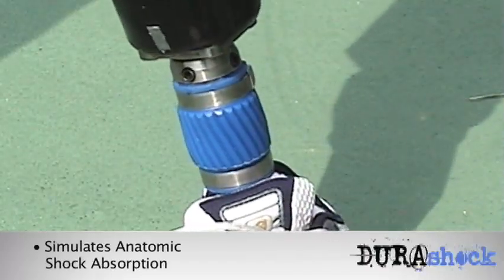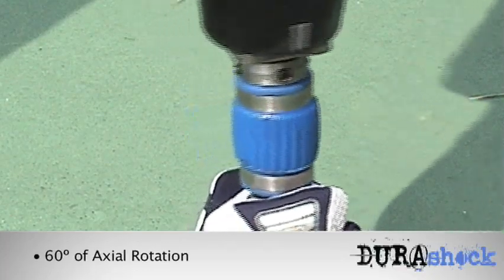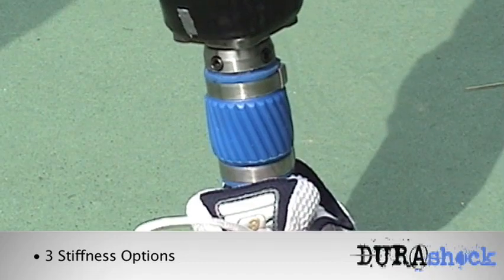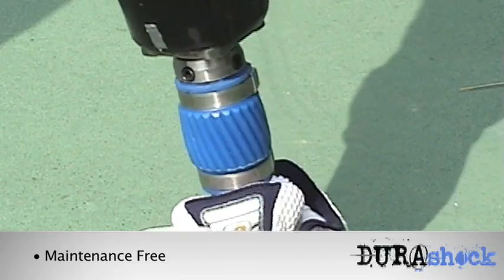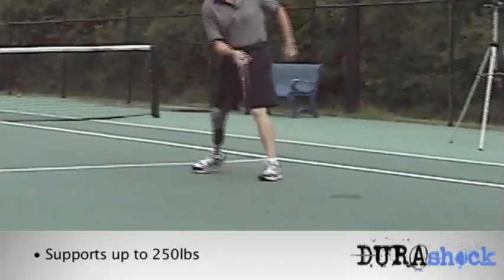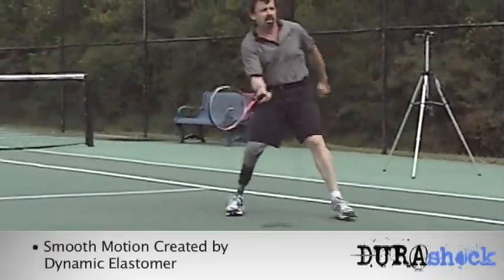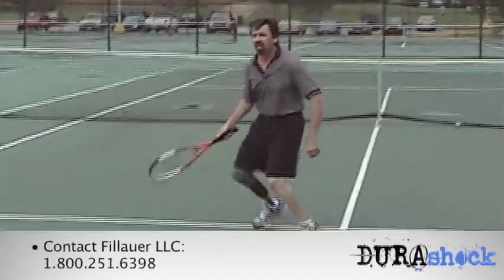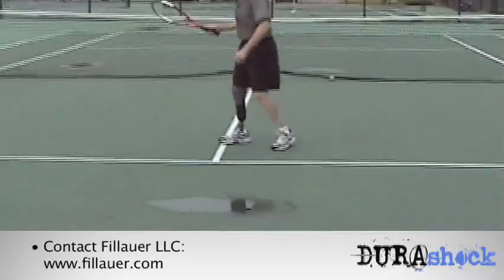DURASHOCK lower extremity prosthesis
Introducing the DURASHOCK pylon from FILLAUER LLC

The main benefit of this shock/torsion reducing pylon is that it simulates the rotation and shock absorption of the natural limb during stance phase. All lower limb amputees benefit from shock/rotation reduction, especially transfemoral users, who require greater motion damping at heel strike since the knee and ankle are not present. Beneficial for everyday use, shock/torsion reduction is most noticeable during activities such as gardening, hiking, tennis, or golf.

Features

• 3 different stiffness options matched to Pt. Weight/Activity
• 3 configurations - Short Pylon, Long Pylon, Tube Clamp
• Up to 60º of axial rotation (30º in each direction)
• Shock absorption for increased socket comfort
• Maintenance free design
• Clearance as low as 3.5" (89mm)
• Standard 30mm pylon or heavy duty 34mm pylon
• Titanium Core technology

Benefits

• Reduction of forces to residual limb
• Requires no lubrication or bumper changes
• Smooth motion created by the Dynamic Elastomer
• May increase stride length
• Compact design requires minimal clearance